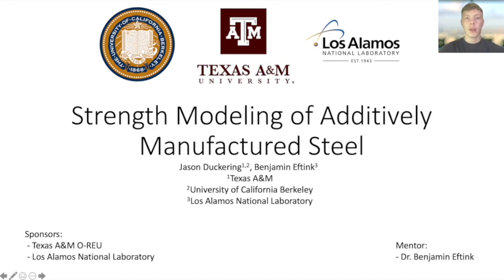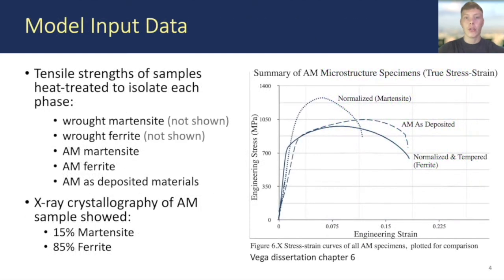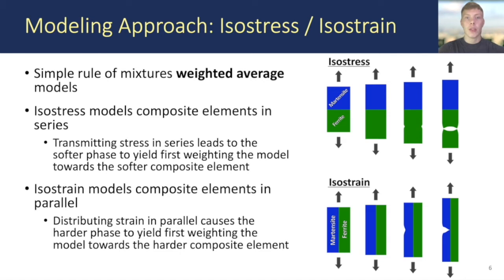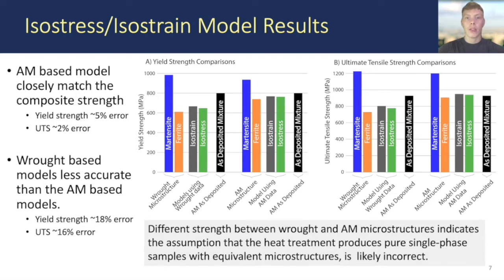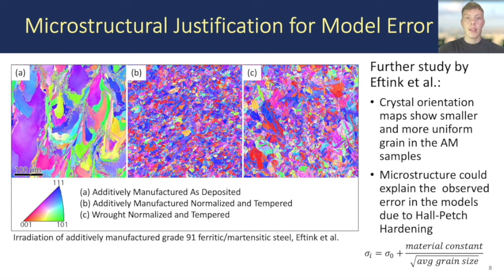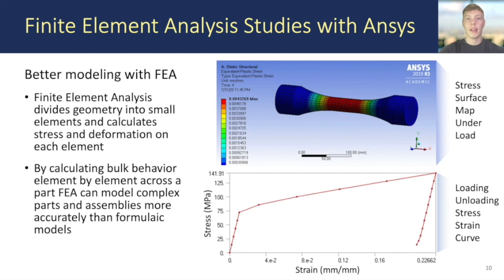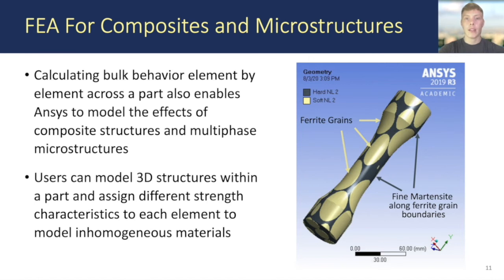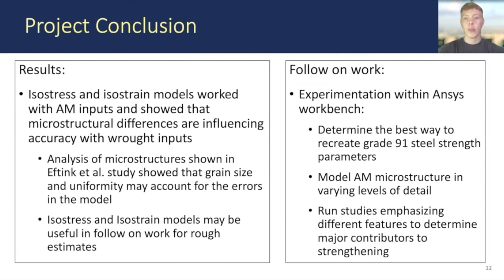DUCKERING JASON Texas A&M O REU final presentation Jason Duckering